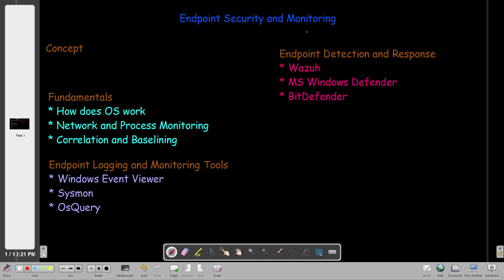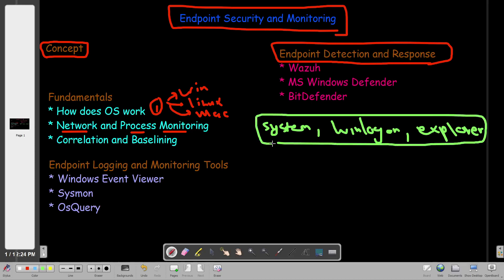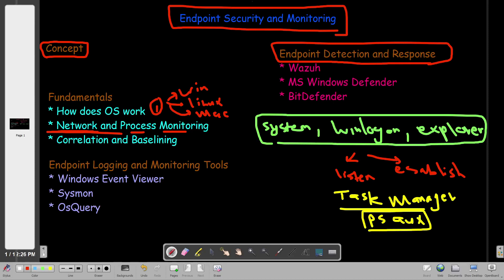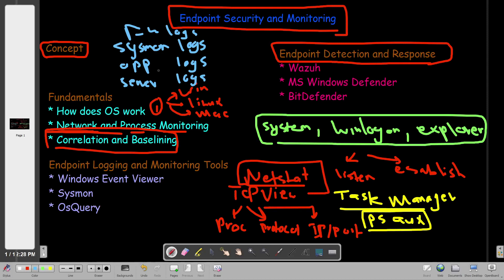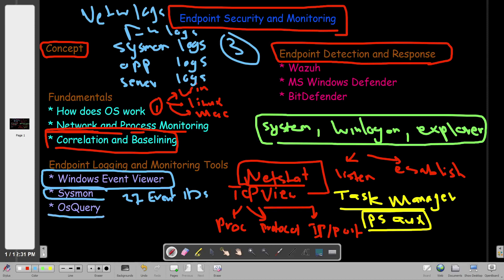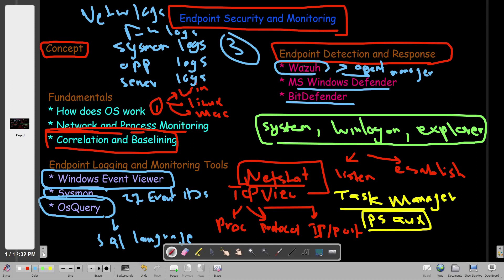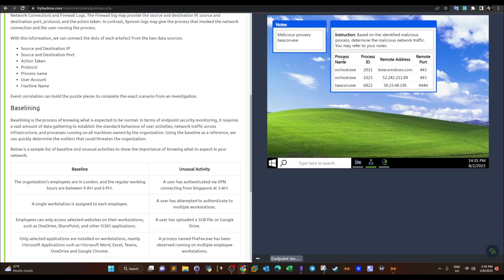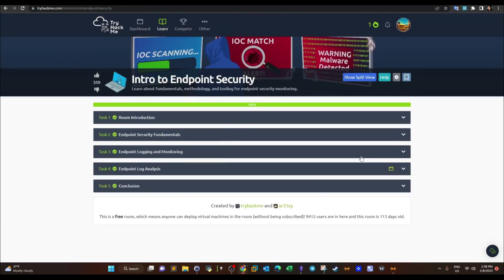Introduction to Endpoint Security, Detection and Response | TryHackMe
In this video walk-through, we learned about Endpoint Security, Detection and Response. We covered the essential concepts of network and process monitoring along with the tools used to log monitoring and analysis.